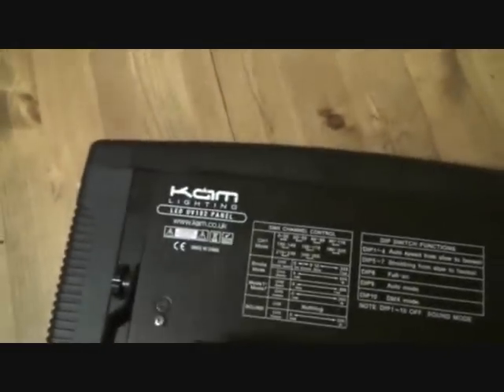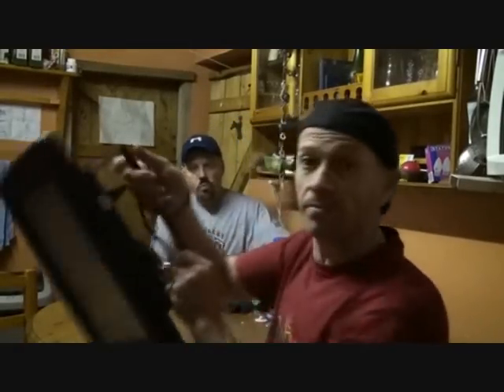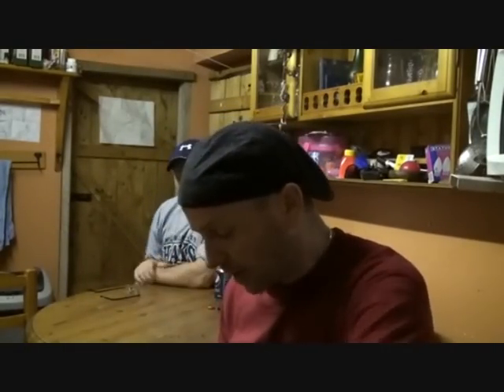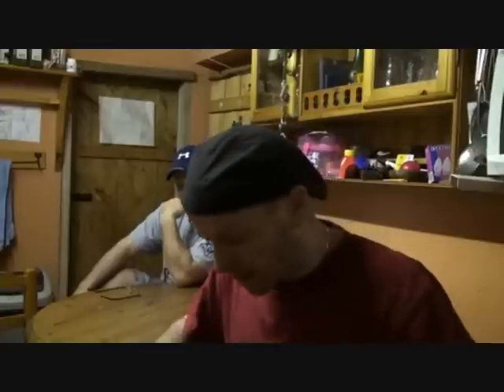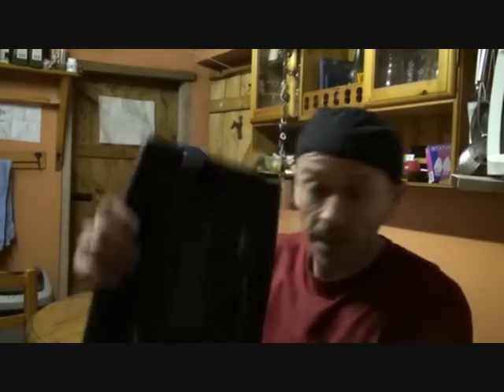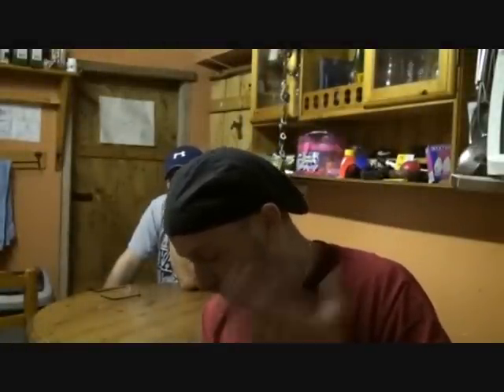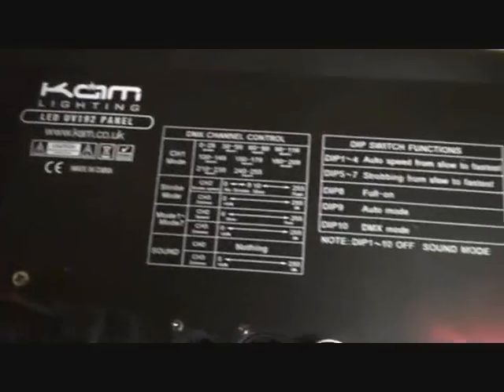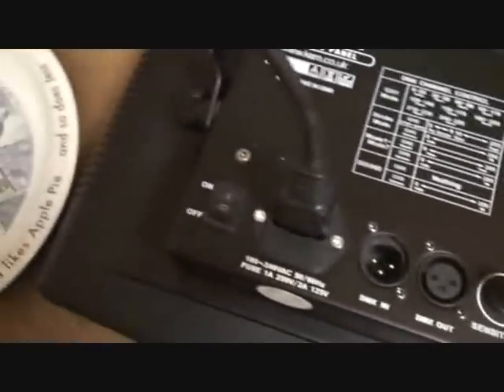KAM UV192 PANEL VIDEO 1